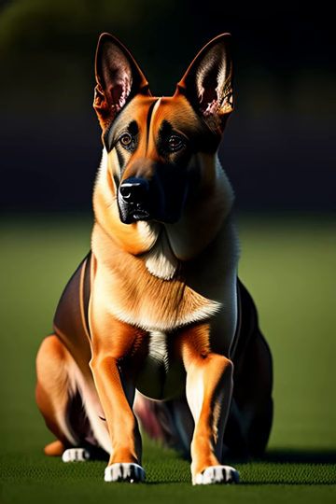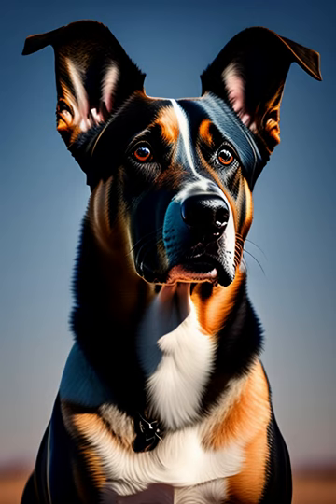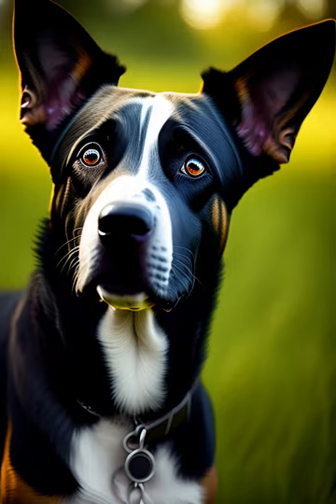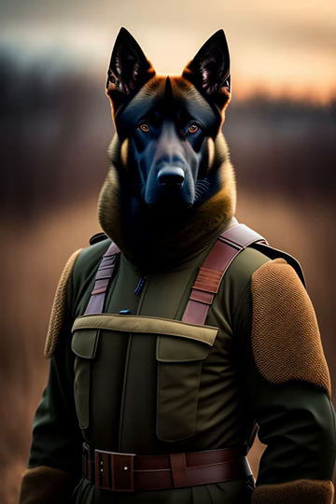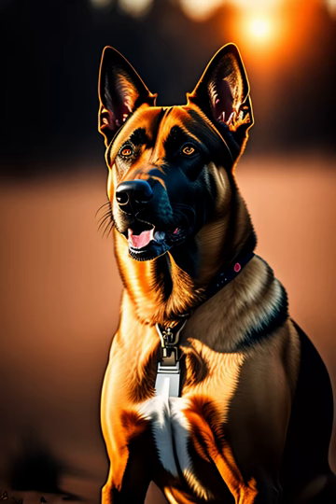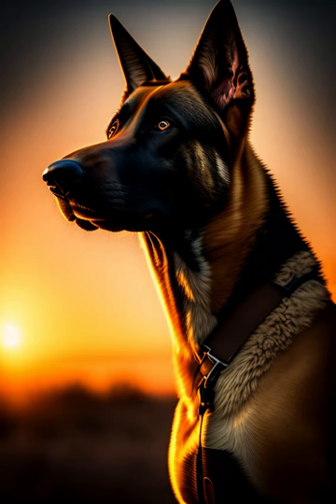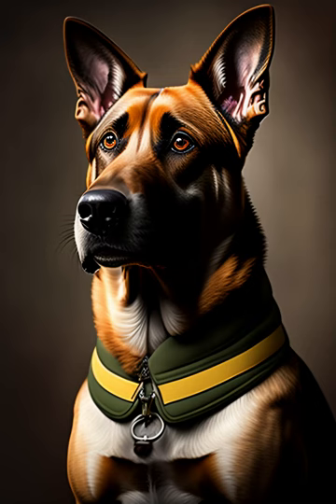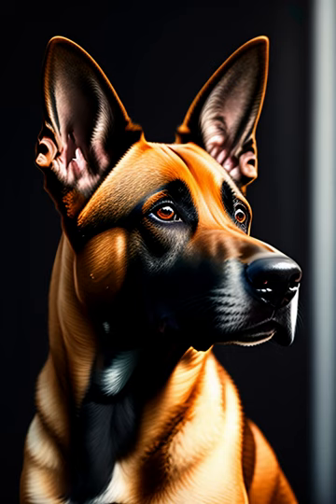neural network. dog Belgian Malinois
Download fascinating pictures of Belgian Malinois created with Neural Network. Each drawing is unique and inspired by the overestimated pedigree of the dog, manifesting itself as an intelligent and energetic nature. Incredible CGI details have been revealed that will make you wonder at the possibilities of modern technology. Relax and enjoy the countless masterpieces of art created in natural technologies and inspired by the animals of the world.